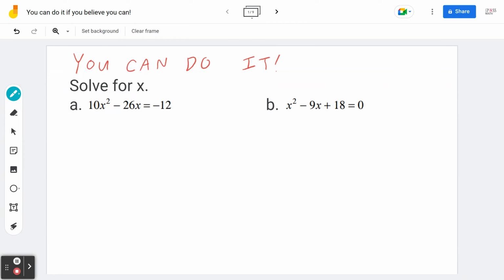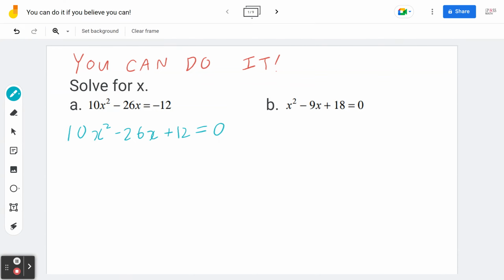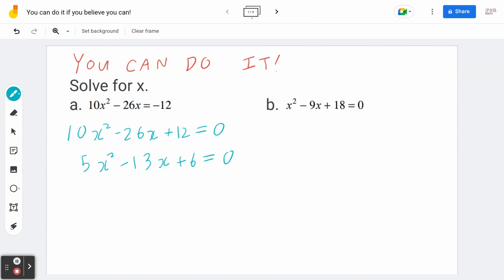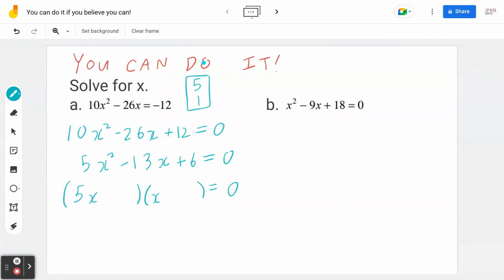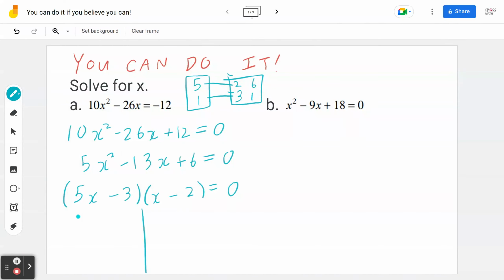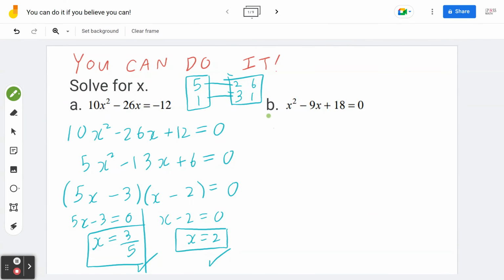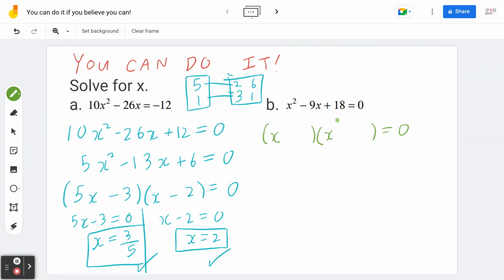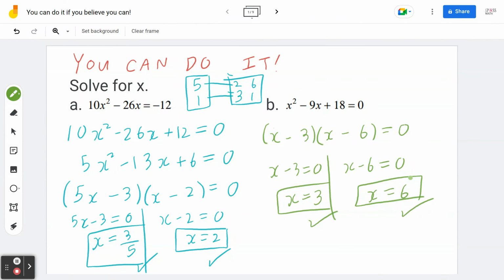Grade 10 Math: Solve by factoring.